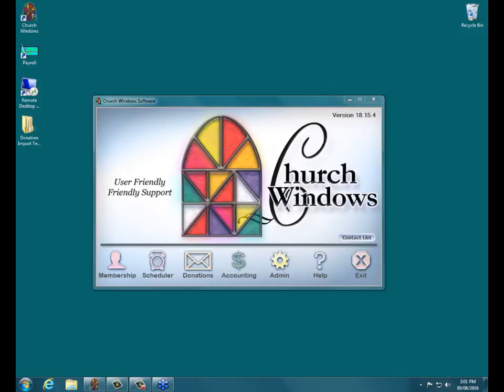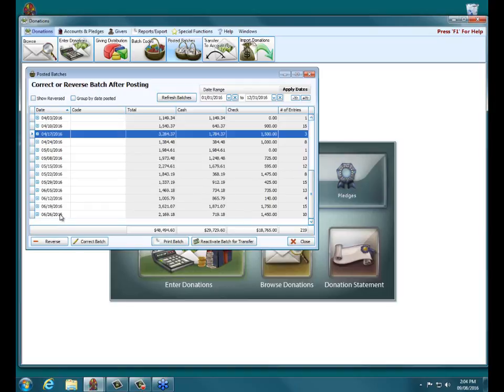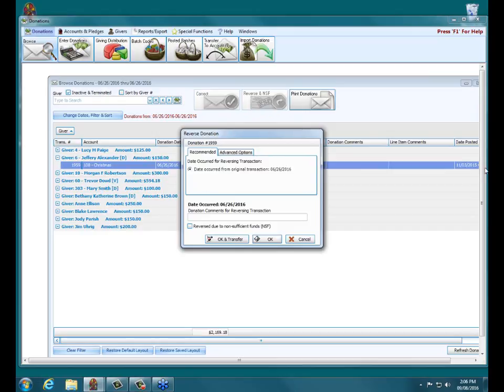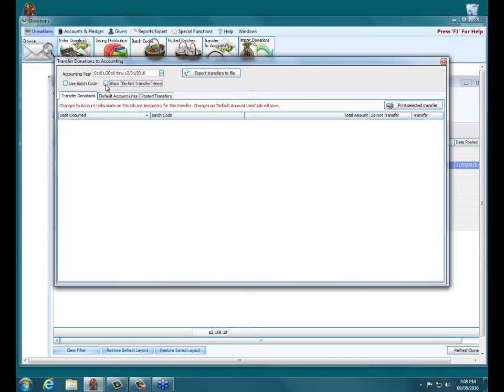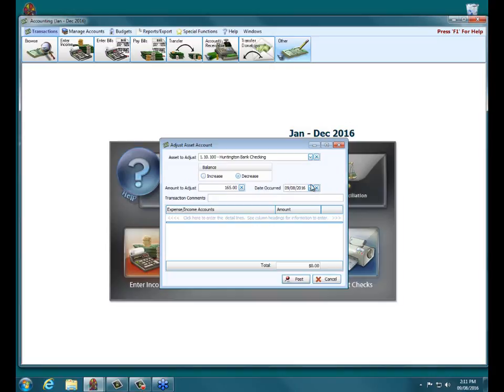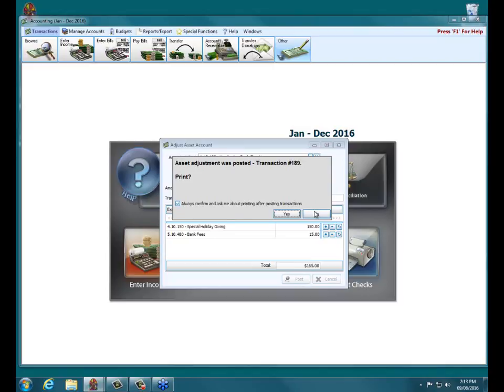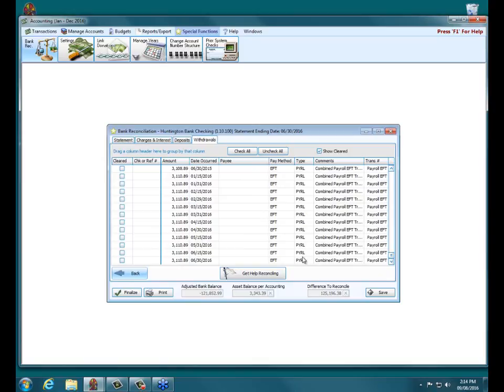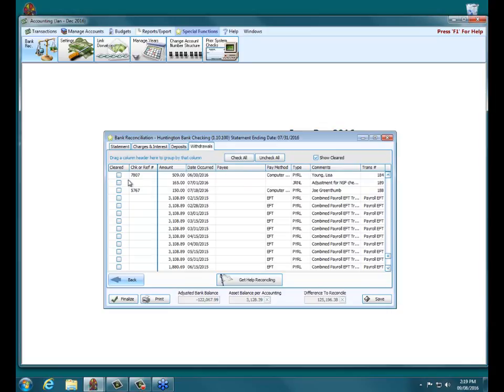Church Windows v18 - Donations & Accounting: NSF Check Procedures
In this video you will learn how to make the corrections for a bounced check in both Church Windows Donations and Accounting. Presented on 9/8/2016